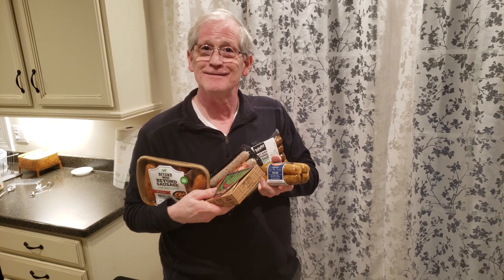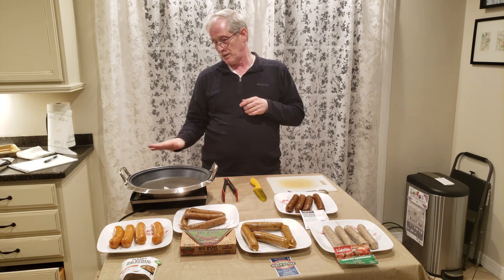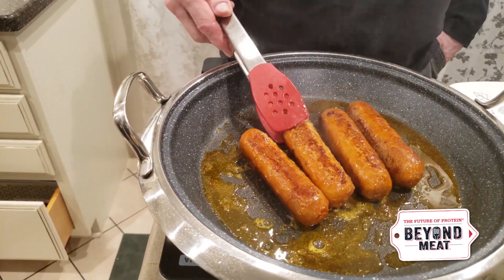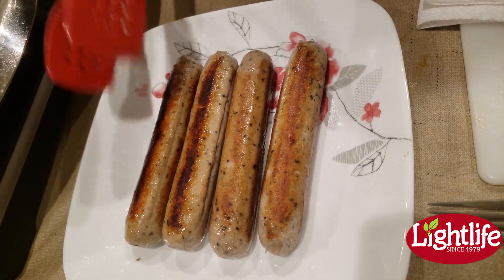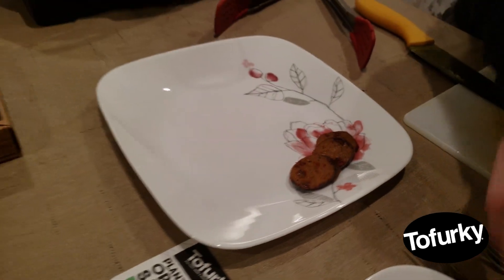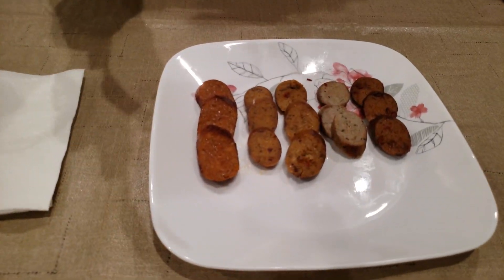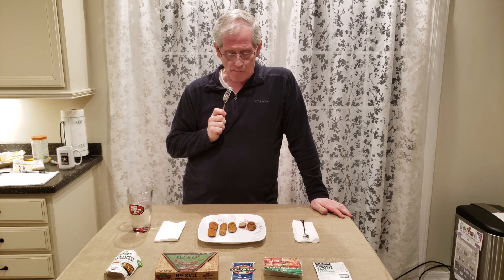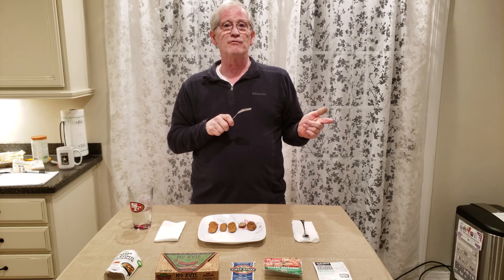Vegan Sausage Taste Test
Hey Rangers!

Today we are taste testing Vegan sausage to save both you and your wallet some trouble! This video ended up being quite long, so as mentioned, here are some timestamps to help you navigate!

Cooking the Sausages:

03:05 - Beyond Meat cooking
05:00 - No Evil cooking
06:05 - Field Roast cooking
07:23 - Lightlife cooking
08:15 - Tofurky cooking

Texture:

08:34 - cutting the sausages & judging texture
11:53 - up close texture analysis

Taste & Quality:

14:15 - taste test
18:58 - overall quality judging

23:40 - special guest taste tester